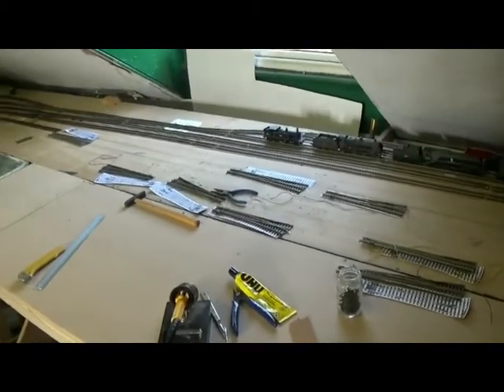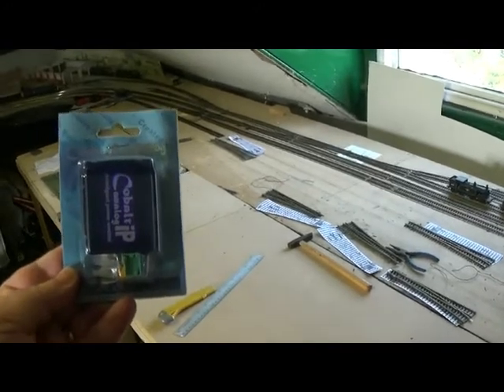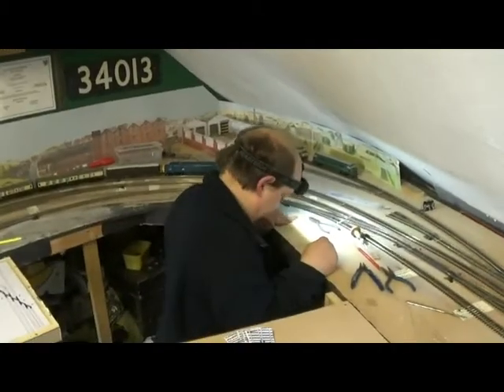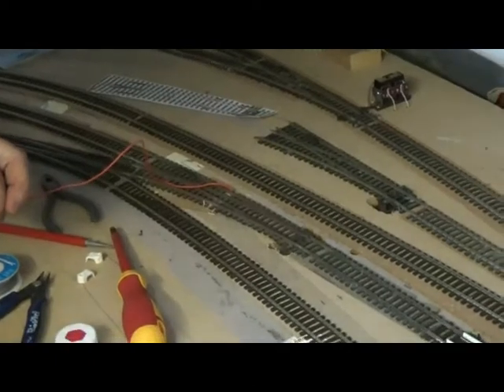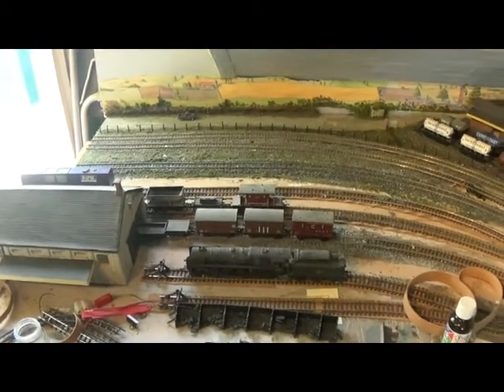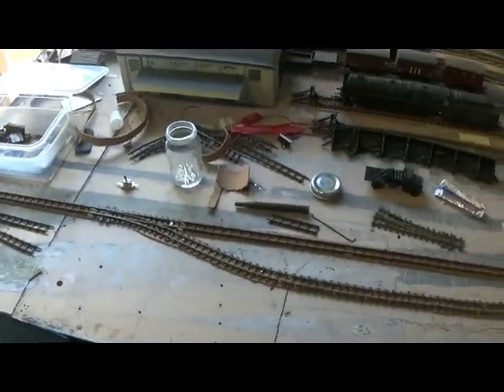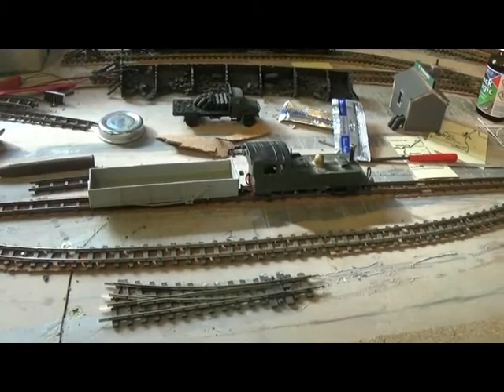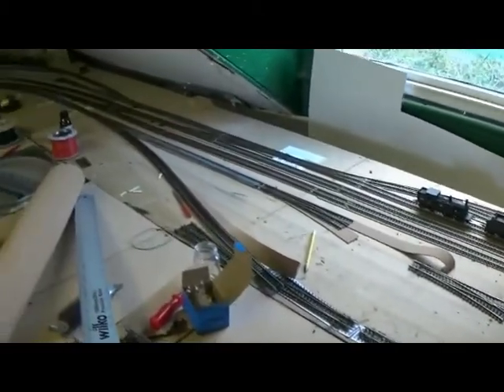RAIL 2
another episode from extor  junction